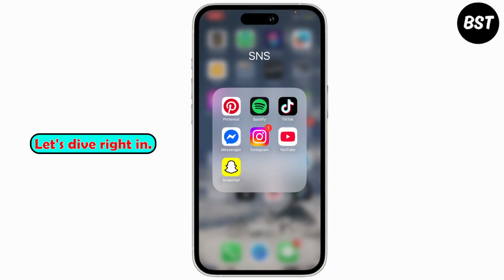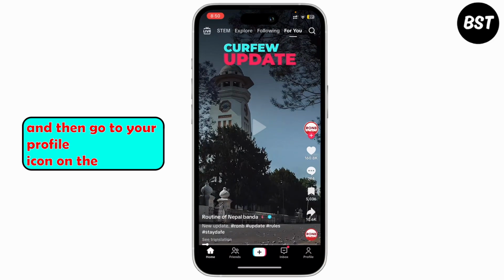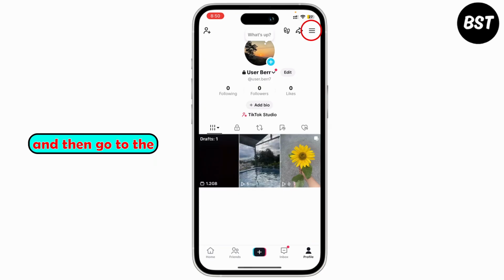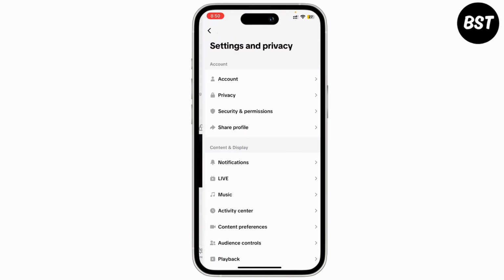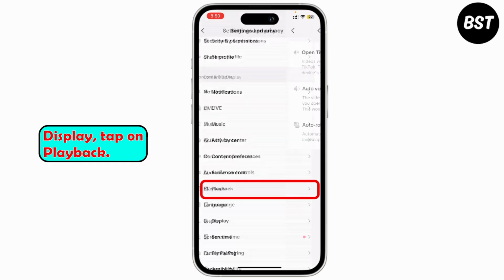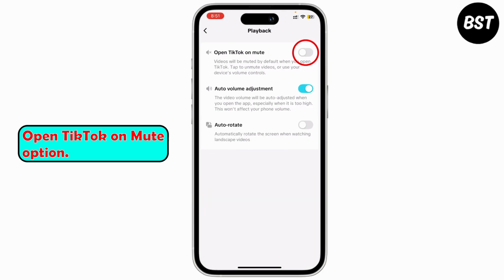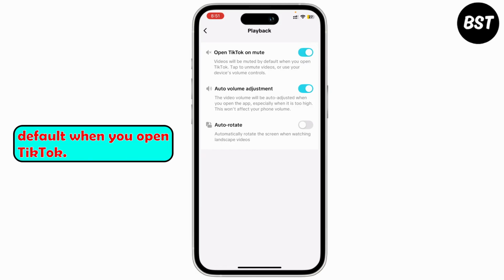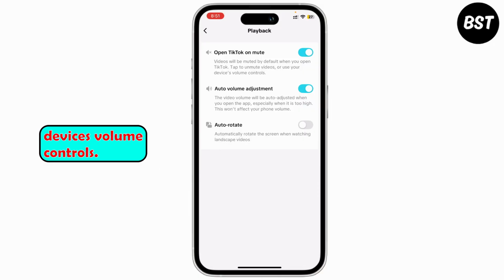How to open TikTok in mute ?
Hello Guys,

Welcome to our step-by-step guide on "How to Open TikTok in Mute?" If you’re tired of TikTok videos blasting sound as soon as you open the app, this video is perfect for you. We’ll show you how to mute TikTok when opening, how to stop videos from auto-playing with sound, and how to manage TikTok sound settings for a quieter experience. Whether you want to open TikTok without sound on Android or iPhone, these tips will help you control sound and enjoy TikTok the way you want.

How to stop TikTok from playing sound automatically

How to mute TikTok videos when opening the app

How to turn off TikTok sound on Android & iPhone

Tips to control TikTok sound settings